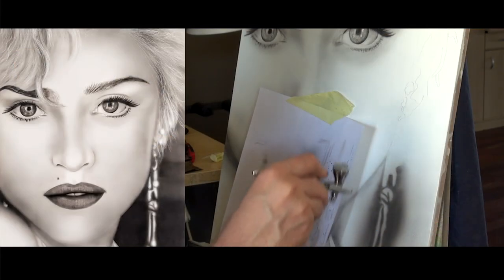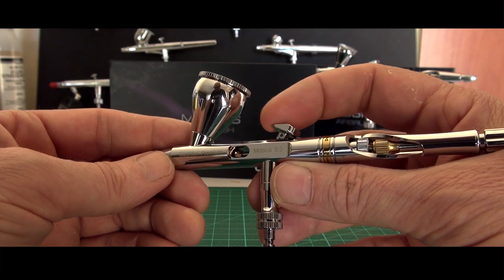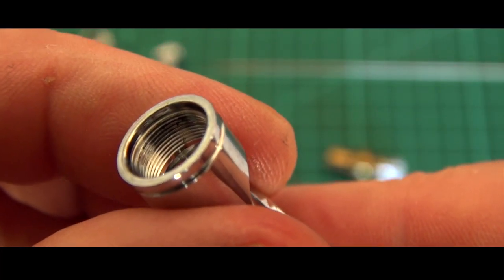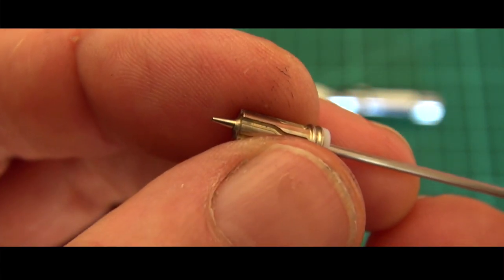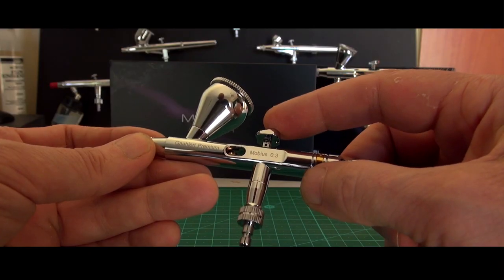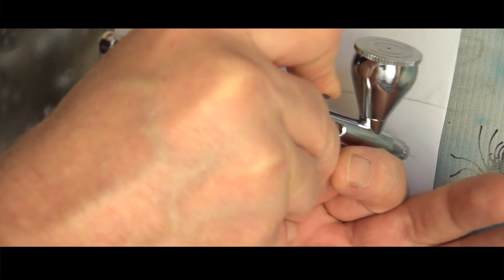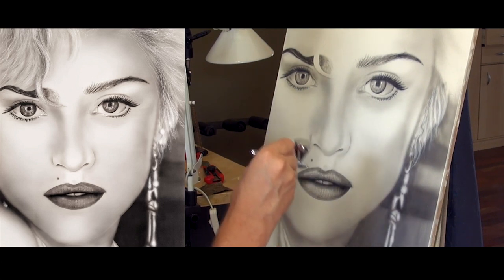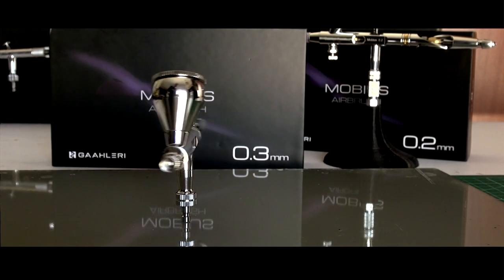Gaahleri Mobius 0.3 airbrush review and misconception debunk.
In this episode we discuss and review the Gaahleri Mobius 0.3 brush which I purchased during the 2023 Xmas sale.